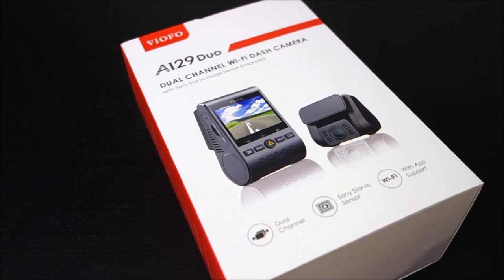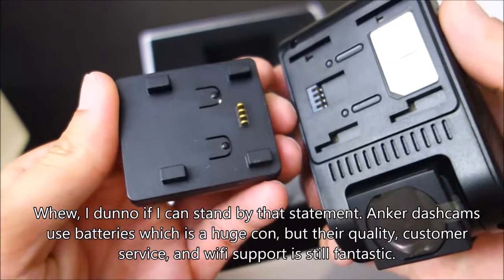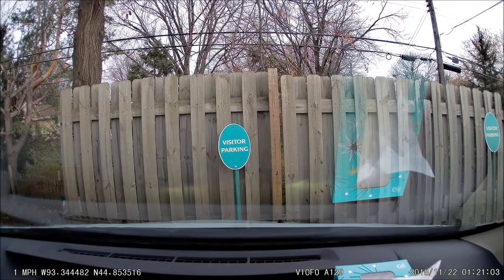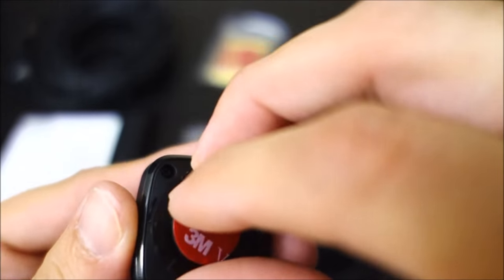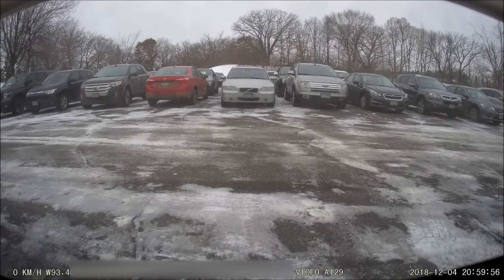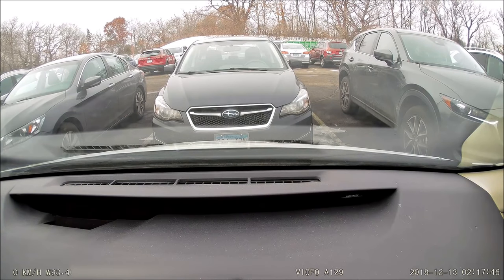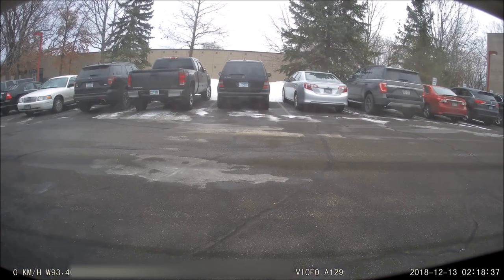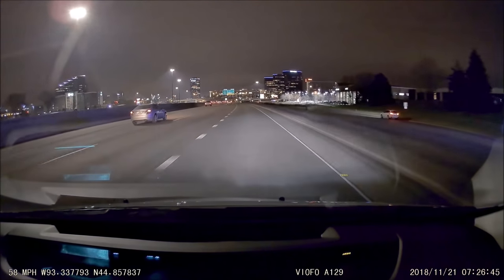Viofo A129 Duo Review - with 3 wire Hardwire Kit Parking Mode & Bluetooth Remote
Viofo A129 Duo:
Amazon US
Amazon CAD

Viofo A119 V3:
Amazon US
Amazon CA

Viofo A129 IR:
Amazon US
Amazon CAD

Viofo A129 Plus Duo:
Amazon US
Amazon CAD

Viofo A129 Pro Duo:
Amazon US
Amazon CAD

Blackvue DR900X-2CH:
Amazon US
Amazon CAD

Blackvue DR750X-2CH:
Amazon US
Amazon CAD

Blackvue DR750-2CH LTE:
Amazon US
Amazon CAD

Blackvue DR590X-2CH:
Amazon US
Amazon CAD

Blackvue CM100 LTE:
Amazon US
Amazon CAD

Blackvue CM100G LTE-M:
Amazon US
Amazon CAD

Blackvue Power Magic Ultra B-124X:
Amazon US
Amazon CAD

Blackvue Power Magic Pro:
Amazon US
Amazon CAD

Thinkware U1000:
Amazon US
Amazon CAD

Thinkware U1000 Radar:
Amazon US
Amazon CAD

Thinkware Q800 Pro:
Amazon US
Amazon CAD

Thinkware F800 Pro:
Amazon US
Amazon CAD

Thinkware iVolt:
Amazon US
Amazon CAD

Samsung Pro Endurance:
Amazon US
Amazon CAD